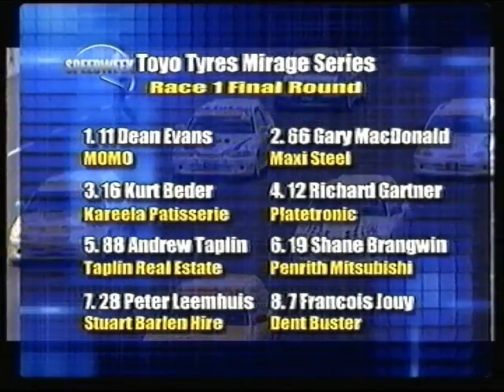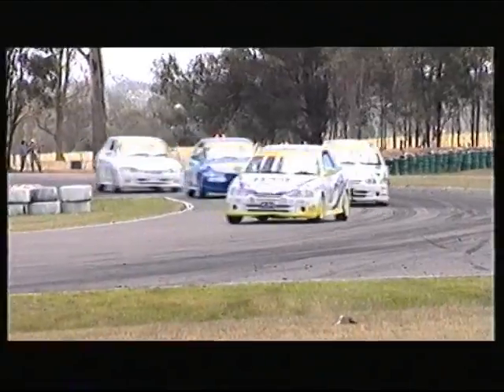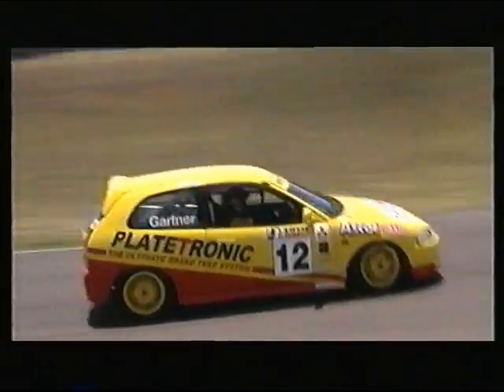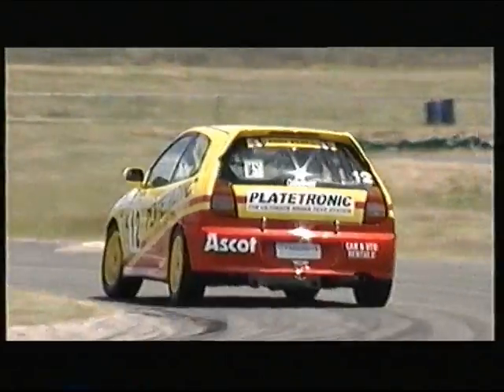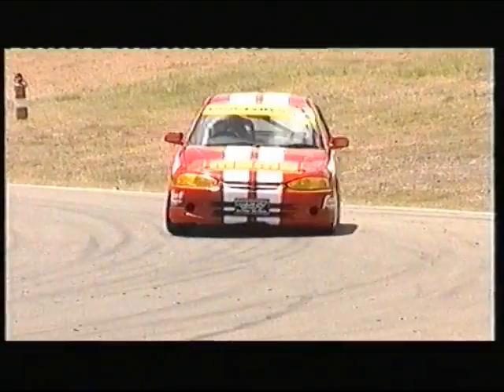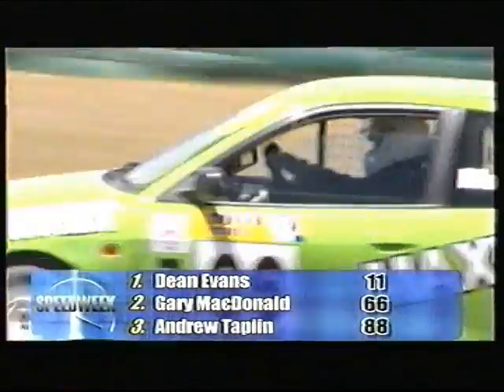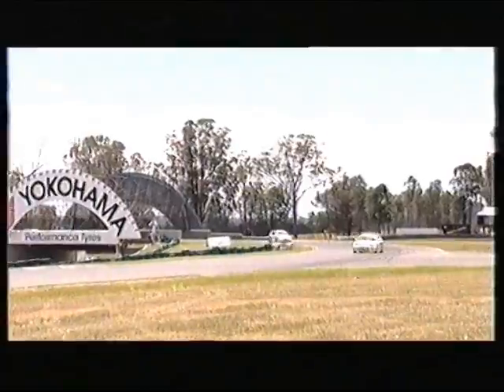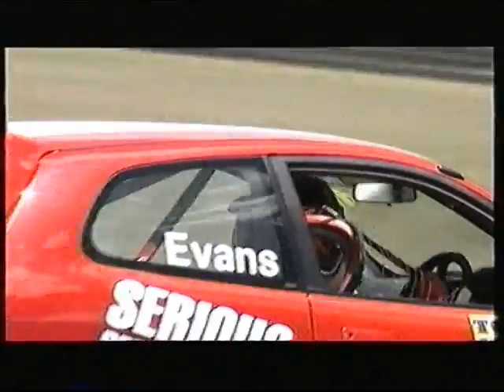2001 Mirage Cup, Rd6 Race1, Oran Park GP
The sixth and final round of the 2001 Mirage series, from Oran Park Grand Prix track, Sydney. Race 1.